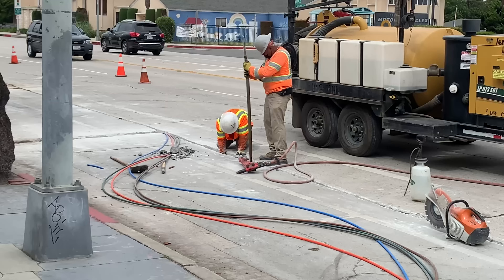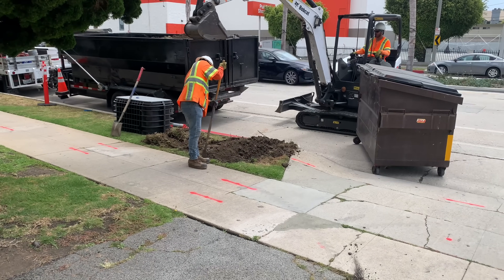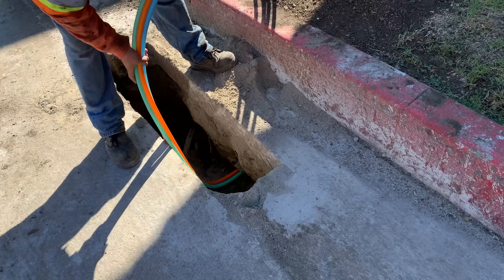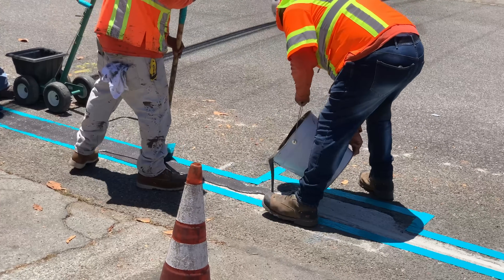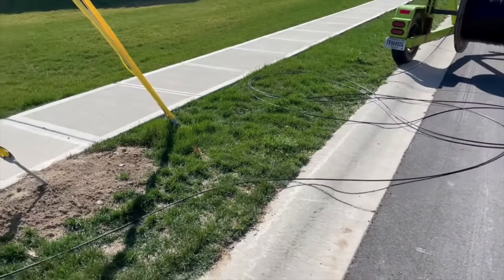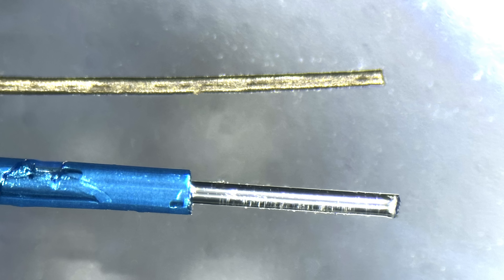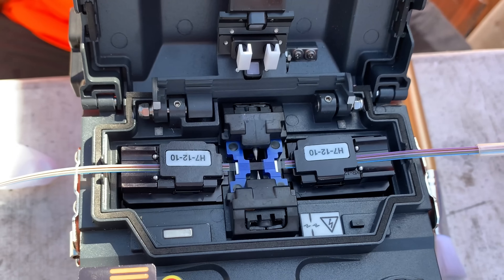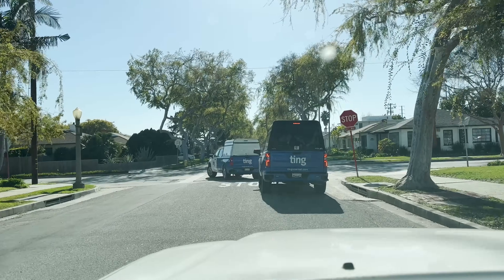Fiber Optic Network Install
Ting fiber optic network installation in Culver City California.
Special thanks to assistance from Ting Internet, HP Communications, Latlong Infrastructure, @pdsconnect403 and @zion-communication